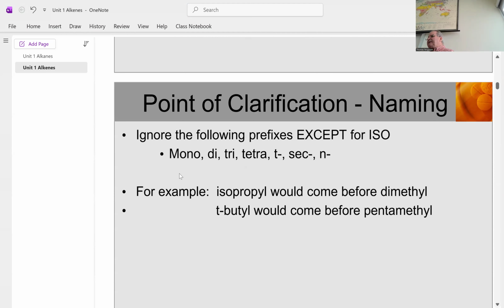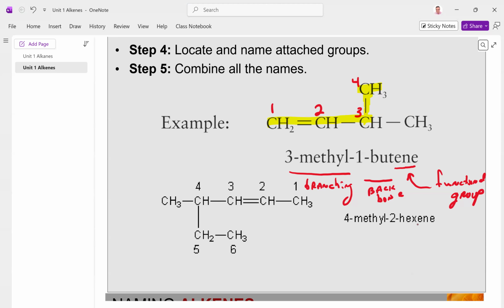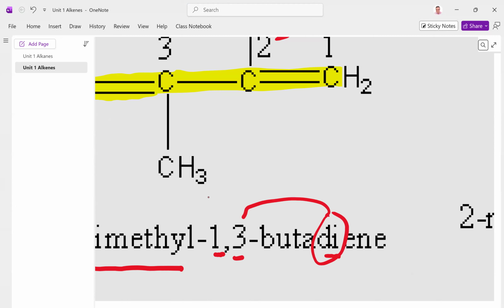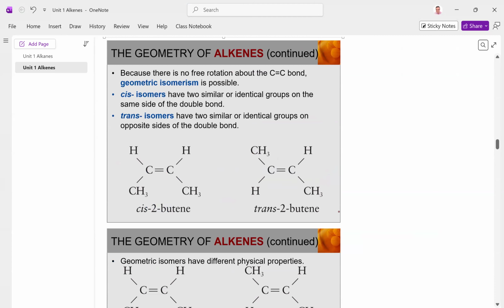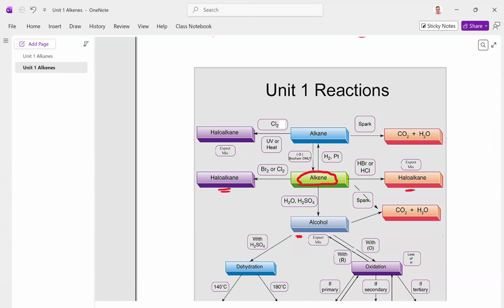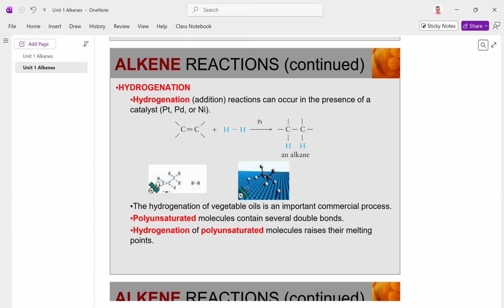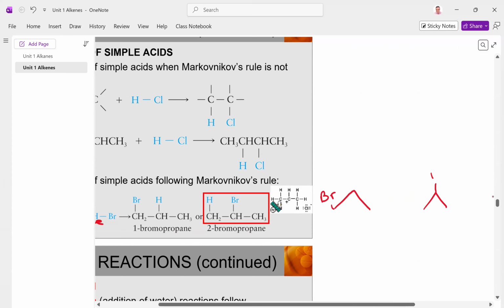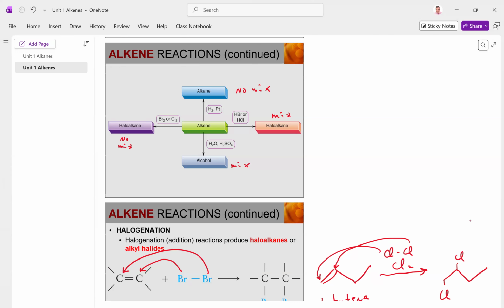Video unit 1 1 28 26